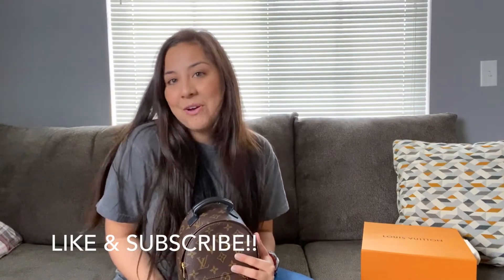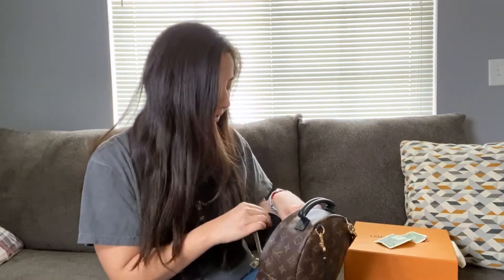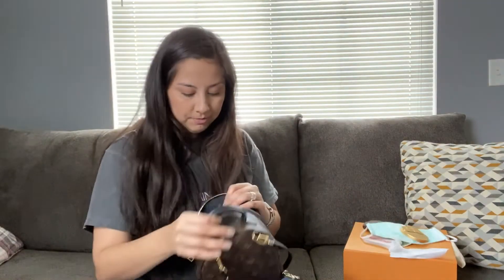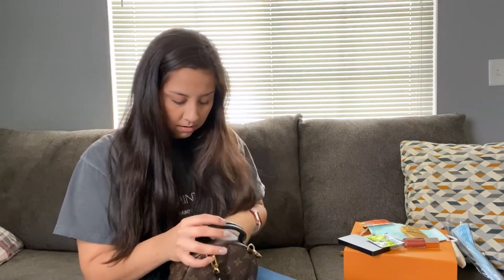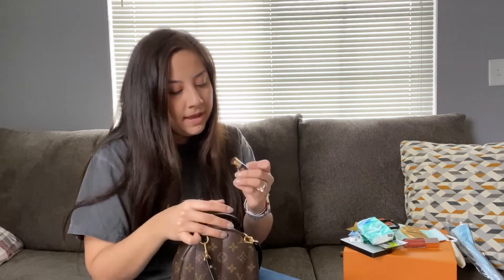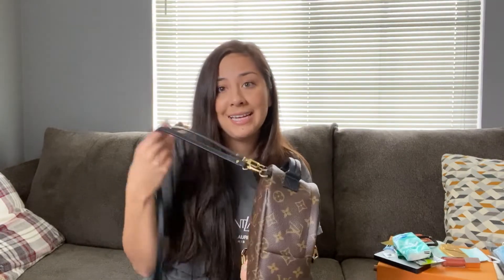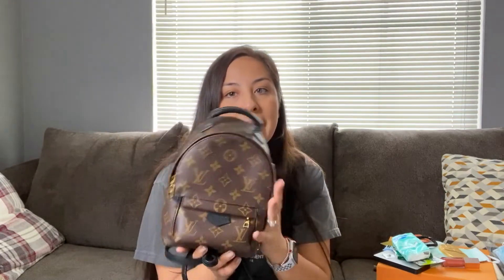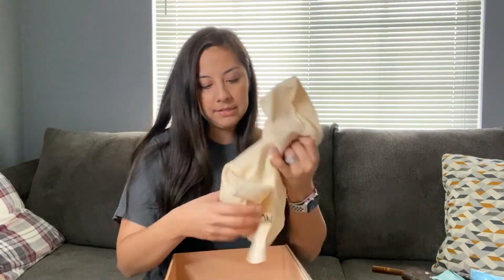Whats in my bag| Louis Vuitton Mini Palms Springs, HONEST Opinion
Hi Guys!

Here is what is in my bag video, in case anyone enjoys this as much as I do. As well as an honest opinion if you where in the market to get this bag!

✩ SOCIAL MEDIA ✩
COME SAY HI!

xoxo,
Patty